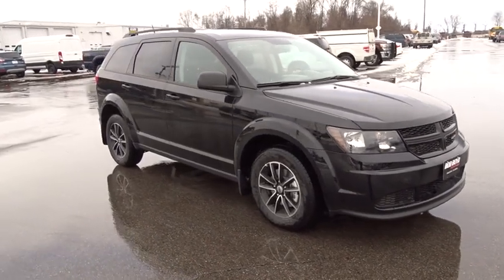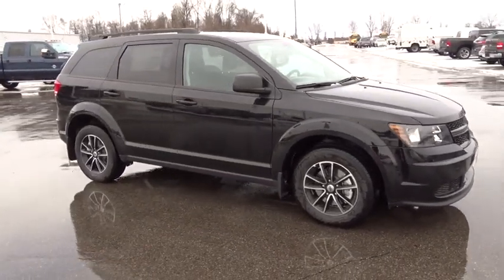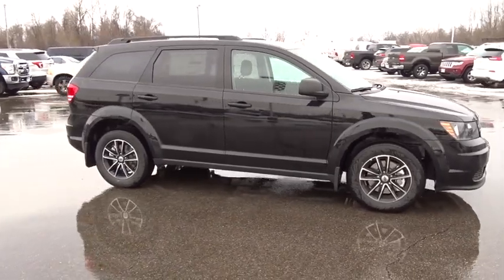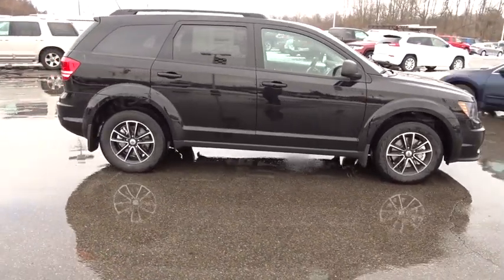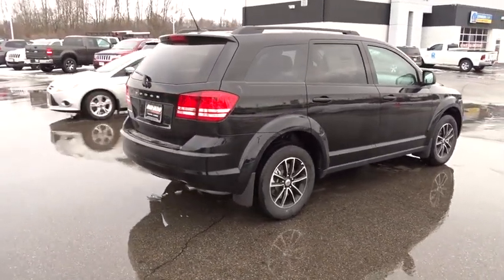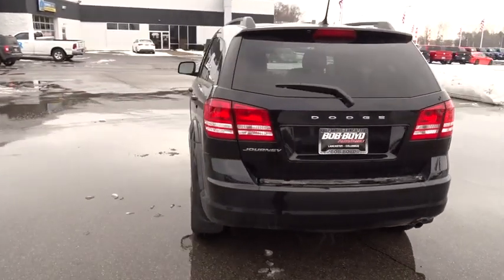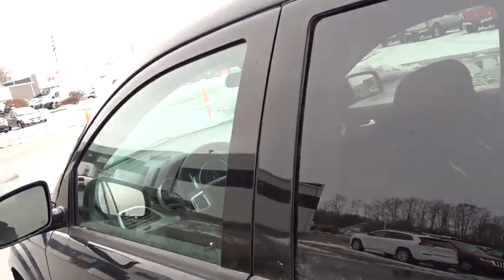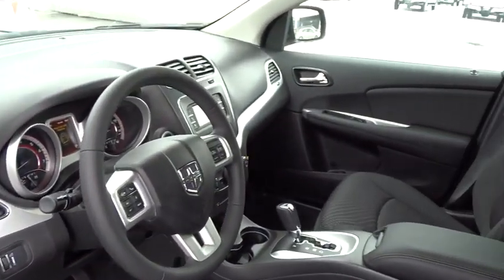2018 Dodge Journey Columbus, Lancaster, Central Ohio, Newark, Athens, OH C27917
2018 Dodge Journey

2840 N. Columbus St.